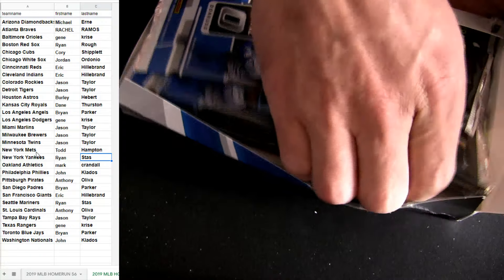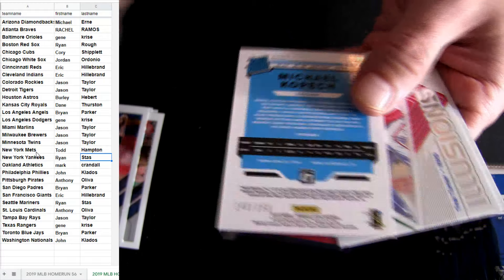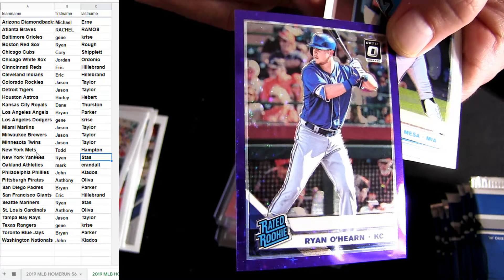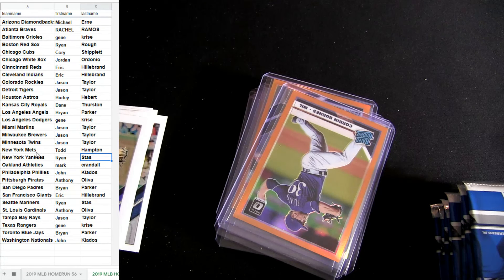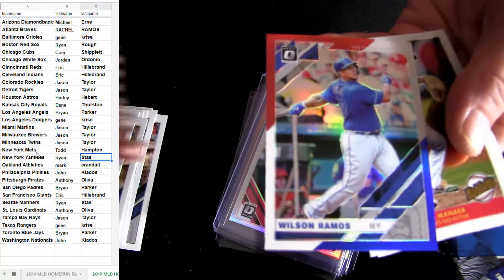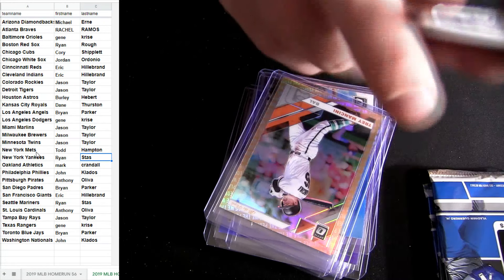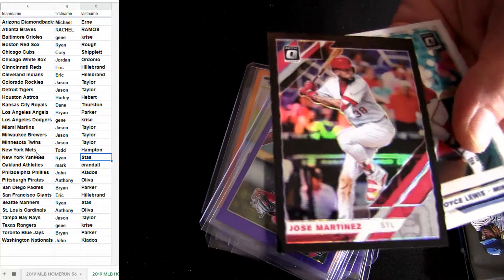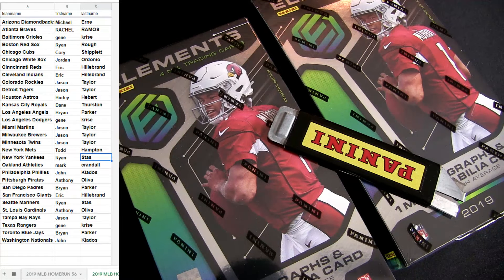HOMERUN MLB #57 2019 Optic MLB